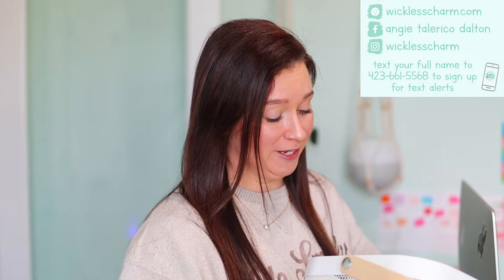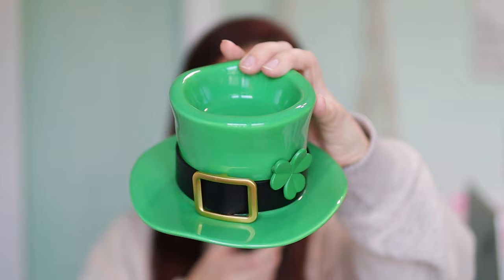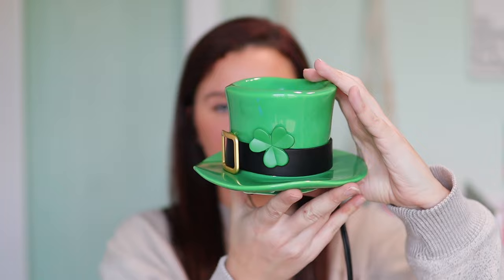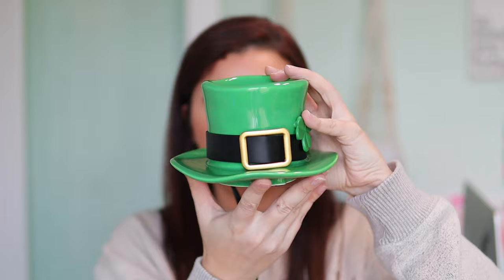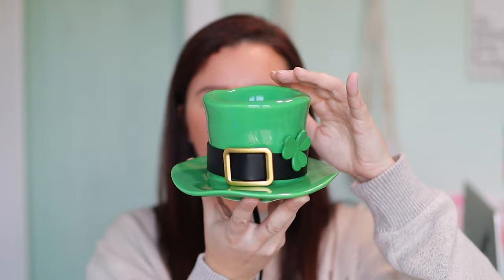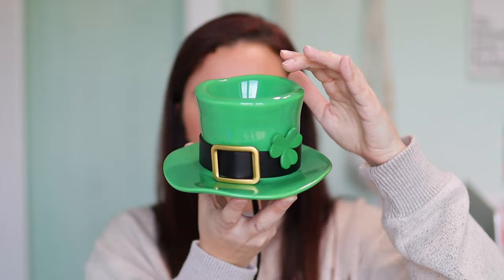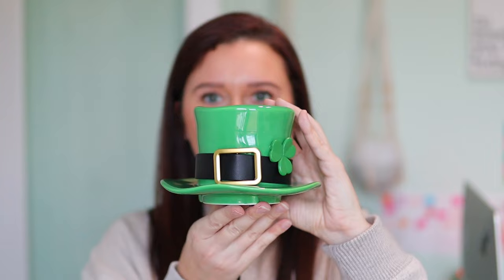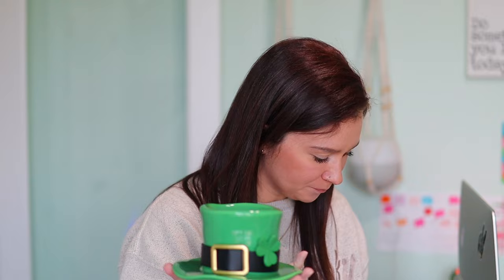February Scent & Warmer of the Month 2024!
Hey yall!

This is one of the best fruity scents we have had in a loooong time! The performance has been so wonderful and I can’t wait to test it with other mixes.

Here is the February 2024 Scent & Warmer of the Month! Everything will be available starting Feb 1st.

Lucky Leprechaun Warmer $45
Leave the shenanigans at the door and invite a wee bit of luck inside with this décor piece in a vibrant shade of green!
4” tall, element

Shamrock Splash fragrance
Dive into a happy-go-lucky blend of juicy tangerine and red strawberry with a touch of jasmine blossom.

Don’t want to wait? The January Whiff Box includes a full bar of Shamrock Splash! ☘️

xoxo
ang